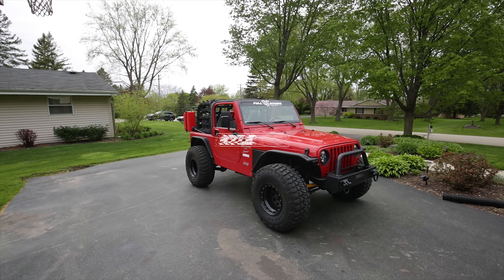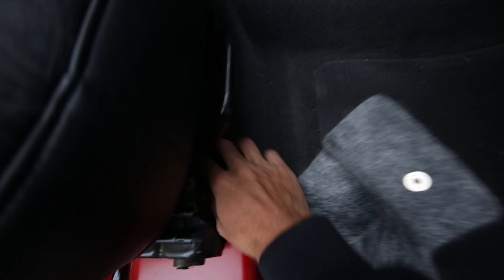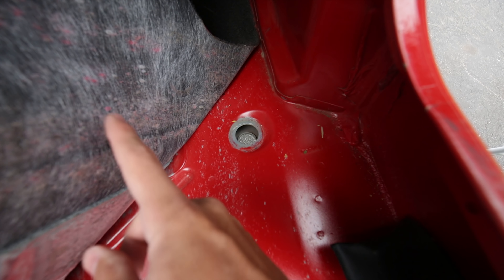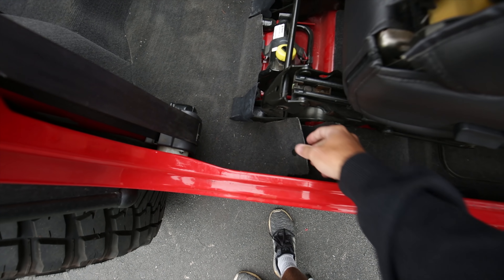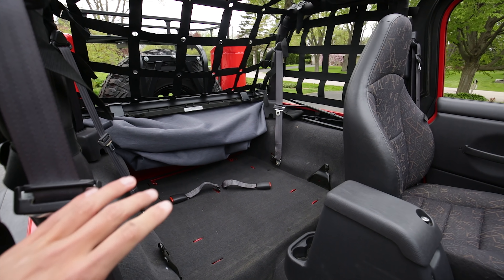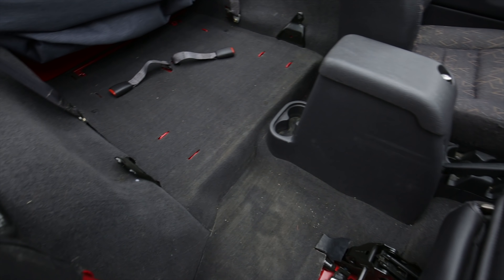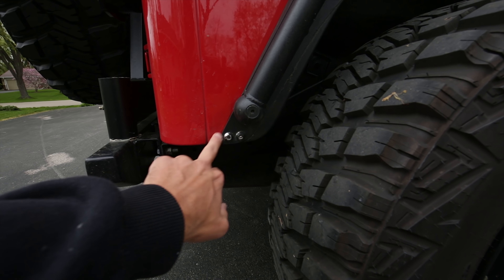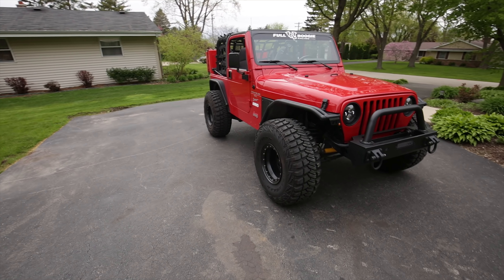Jeep TJ Water Drain Holes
Video showing the drain plugs and holes that are in the Jeep wrangler TJ's tub. Show you how to take them out and drain any water that has gotten into your Jeep as well as how to take the carpets out to completely dry the carpets and jeep tub to prevent rust from forming. Hope you guys enjoy!